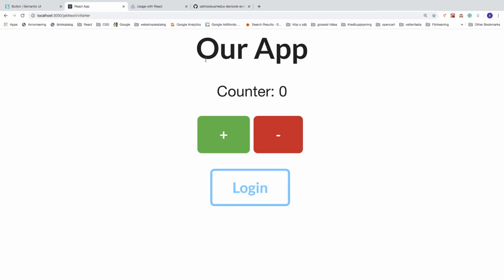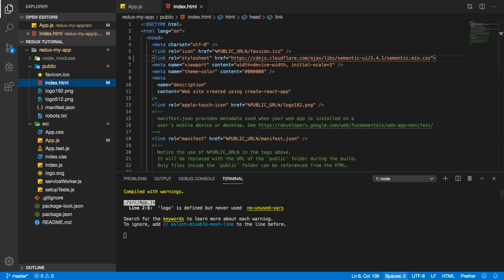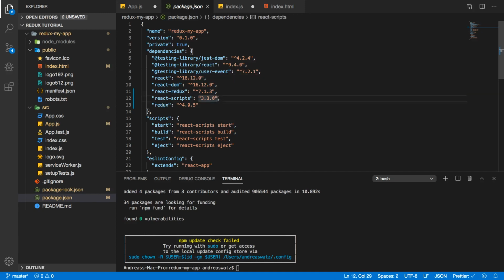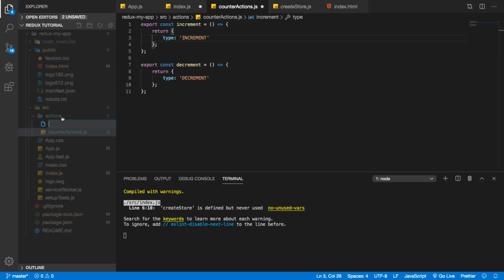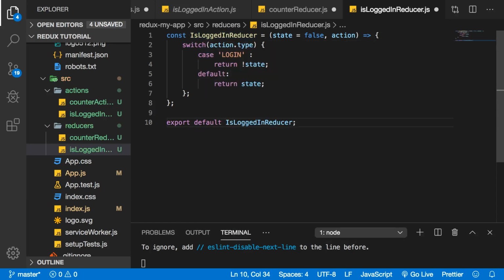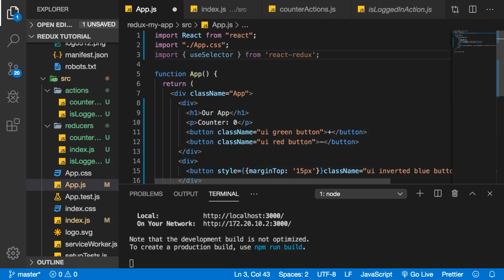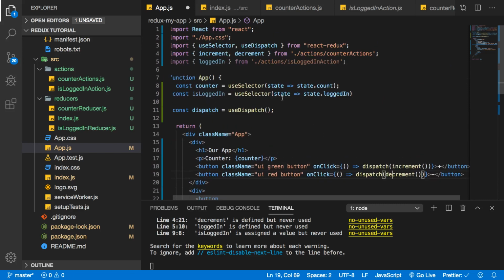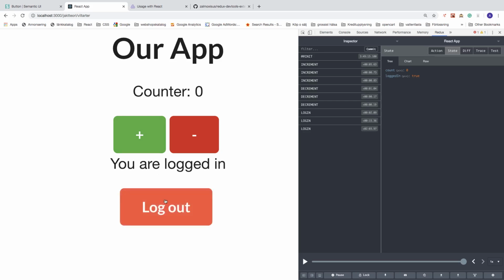React Redux Tutorial for Beginners 2020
In this React Redux tutorial for beginners in 2020, we build an easy application to increment and decrement a number.

We use Semantic UI to style our plus, minus and login button.

We will also handle a true and false state to show a login button or logout button using redux.

In this video you can just follow along and learn how to add Redux to handle state management to your React Js application.

FOLLOW ME